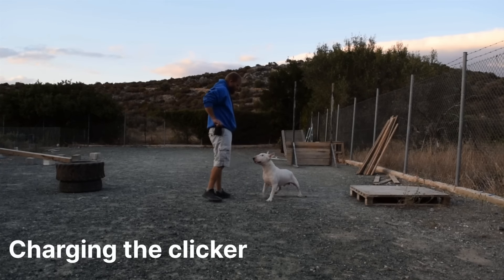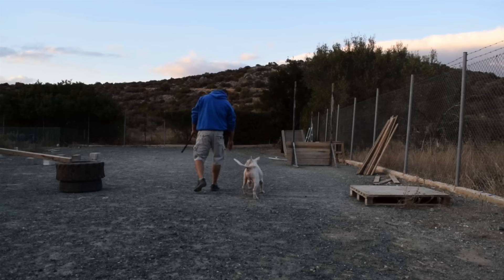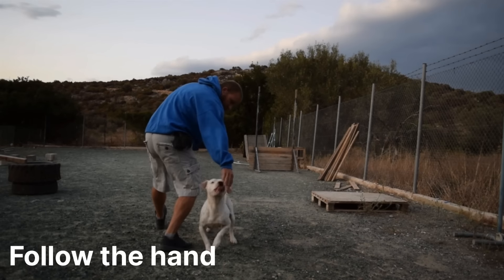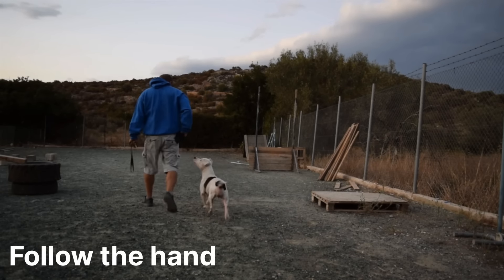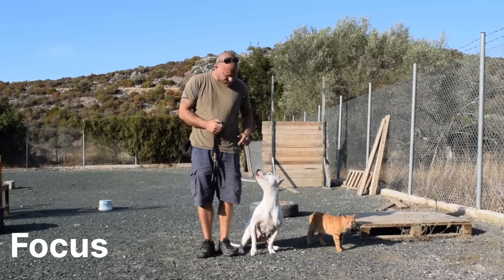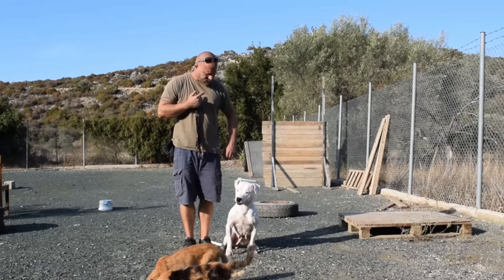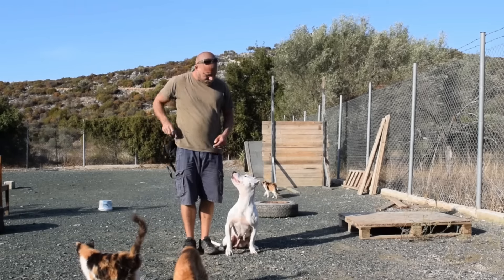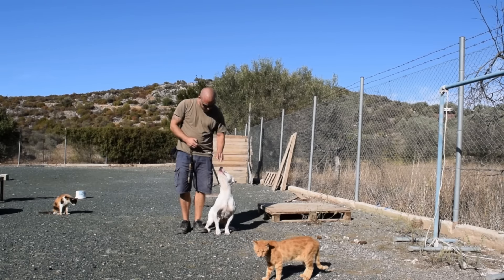Dog training -How to train the focus command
On this video, we show step by step how to train the focus. Starting with charging the clicker, proceeding to following the hand and the focus command. It is important to follow all three steps to achieve training the focus. Even if you are familiar with  the first two steps, we recommend watching the whole video. Of course , you can skip charging the clicker if you have already done that. Comment with your questions if you have any.